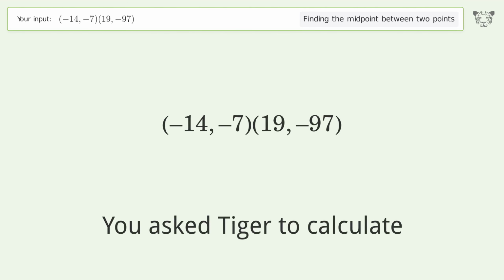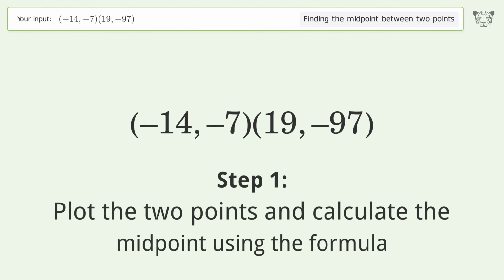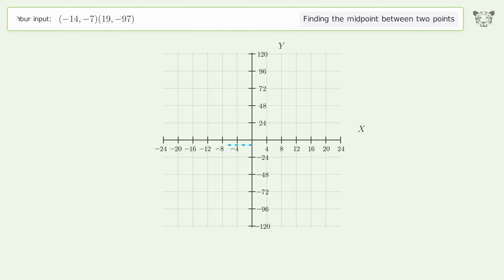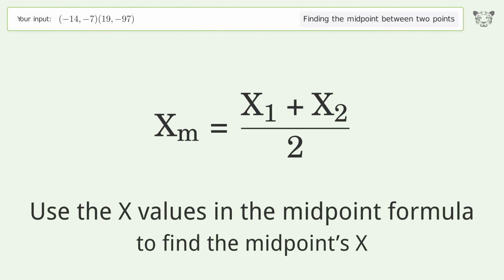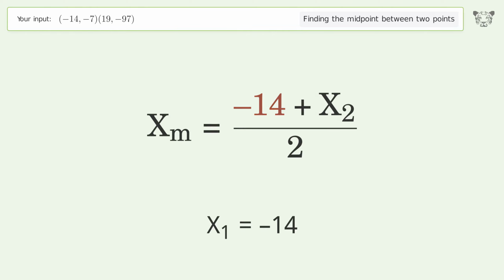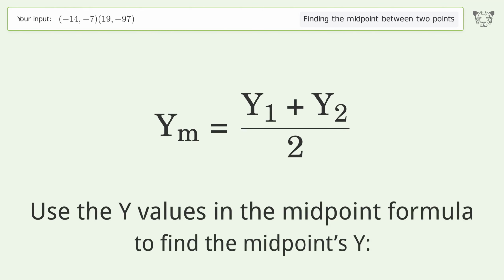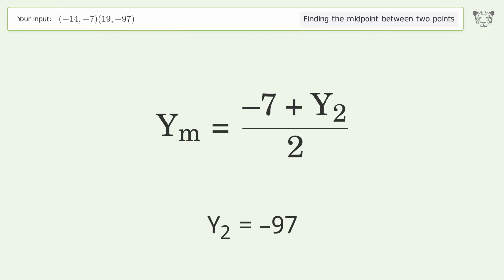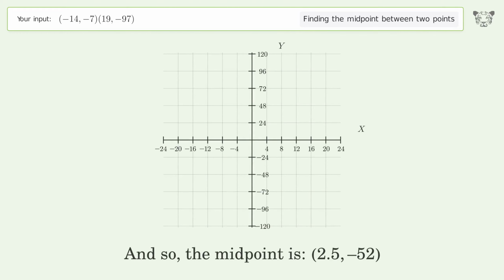Find the midpoint between two points p1 (-14,-7) and p2 (19,-97): Step-by-Step Video Solution